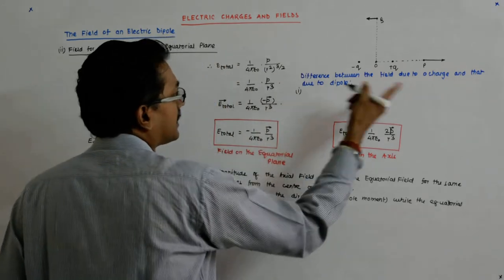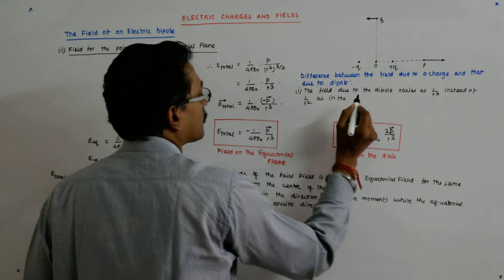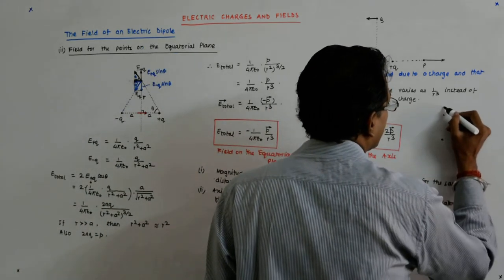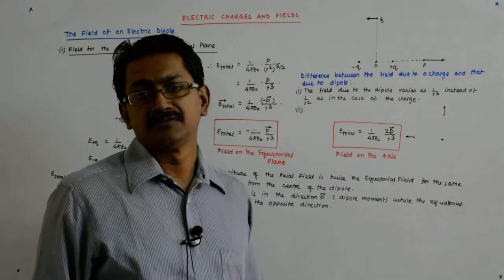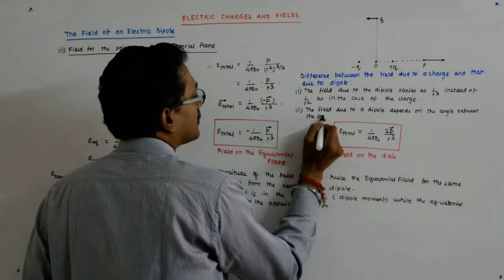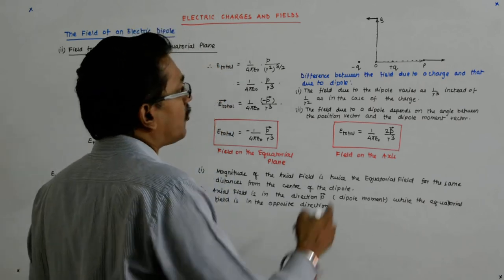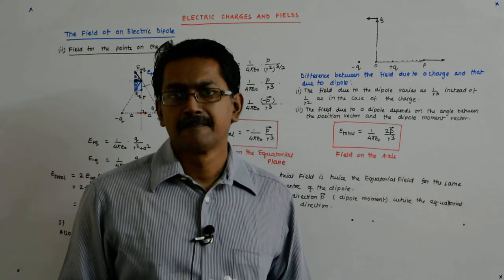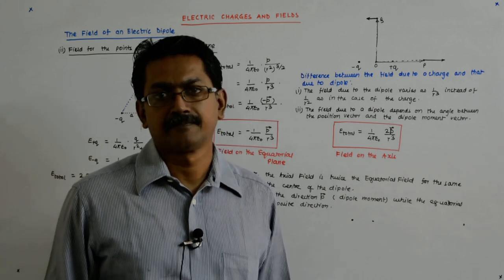Electric Charges and Fields 33 | Class 12